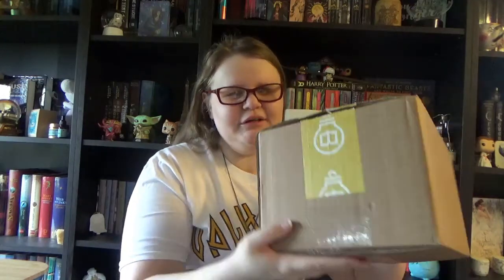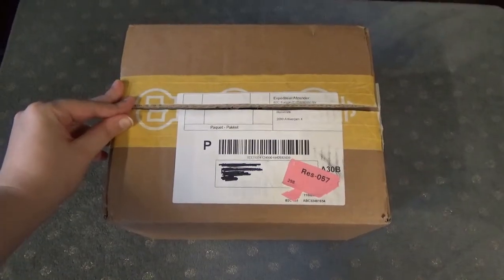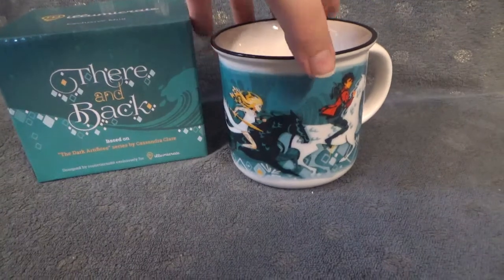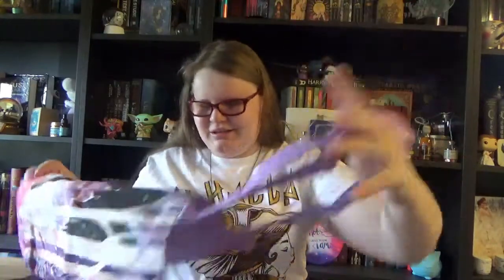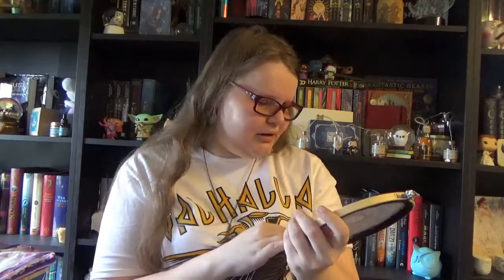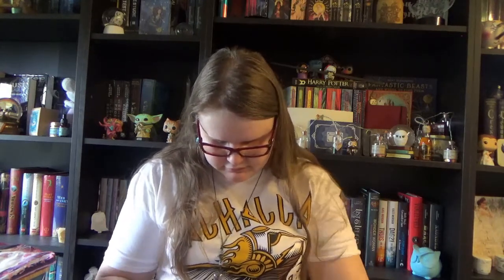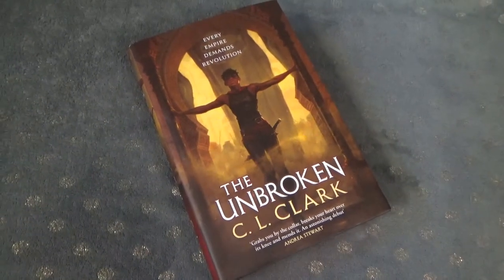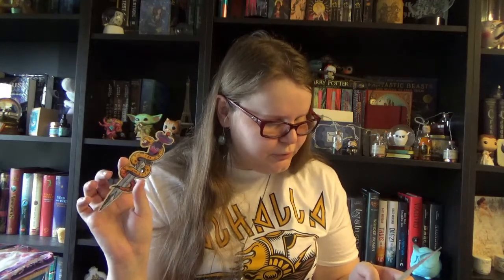Unboxing Fighting Spirit | Illumicrate March 2021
Illumicrate calls up on all warriors with their ‘Fighting Spirit’ box, which was the theme for March 2021. Now I only need to remember where I put my swords and daggers… Believe it or not, but the whole Covid-lockdown-period hasn’t made my house any cleaner.

Illumicrate – For Book Lovers

My previous Illumicrate unboxing:
Unboxing The City is Ours box | Illumicrate February 2021 - YouTube

Please note that I leave a bit of time between the box arriving on my doorstep and posting the unboxing video. On that way I hope to avoid spoiling the unboxing fun for other subscribers.